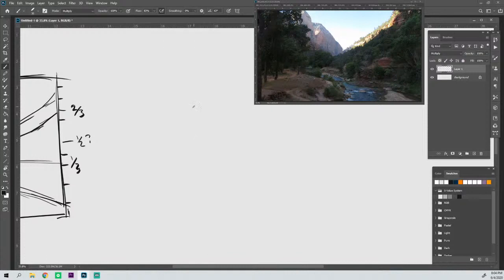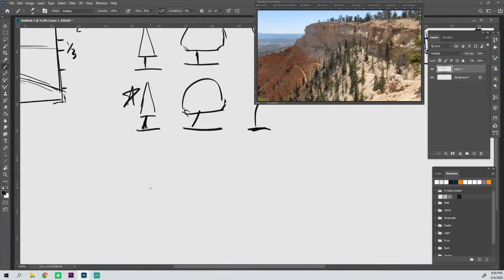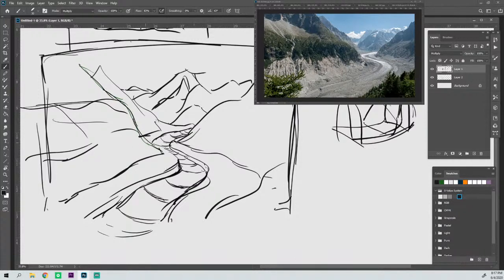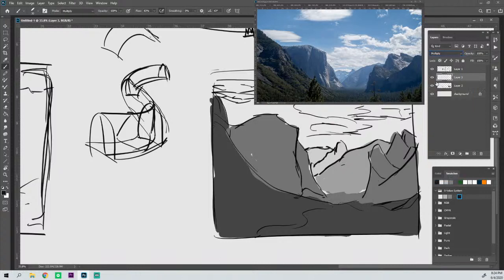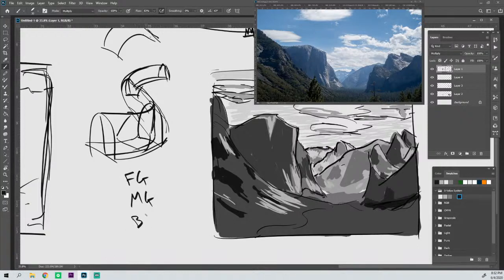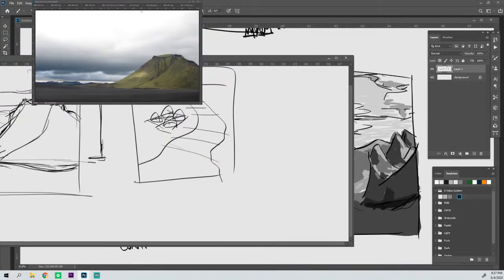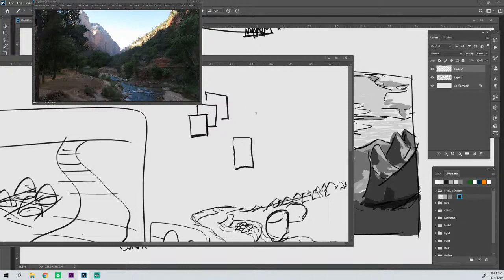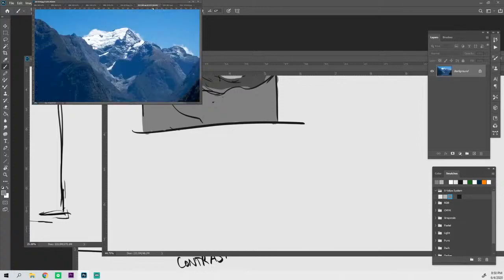LearnToDraw Live Q&A! Landscape Sketching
This time, the Q&A session is on sketching landscapes. We'll focus on the early planning stages, using references, and developing the composition a little bit.